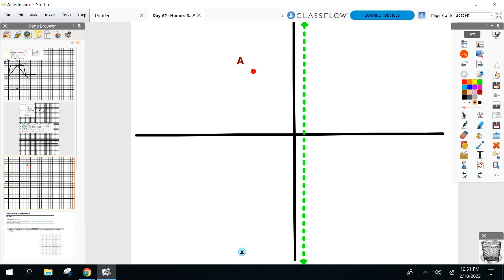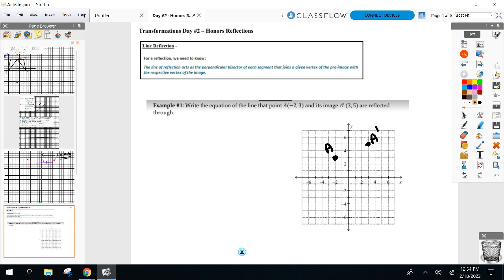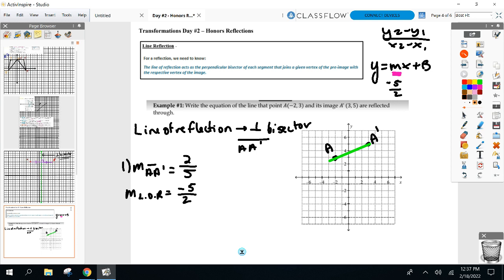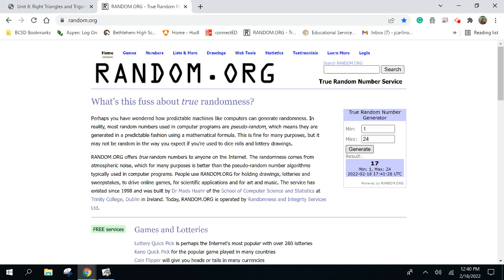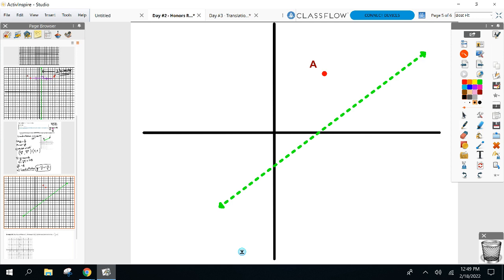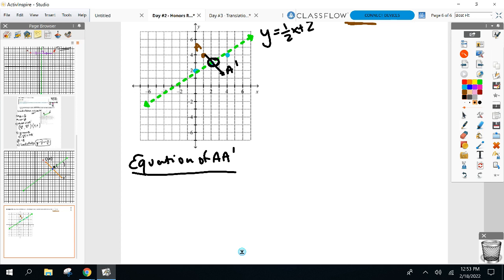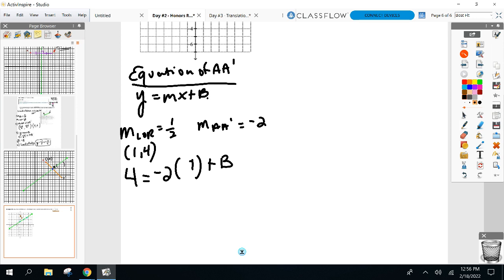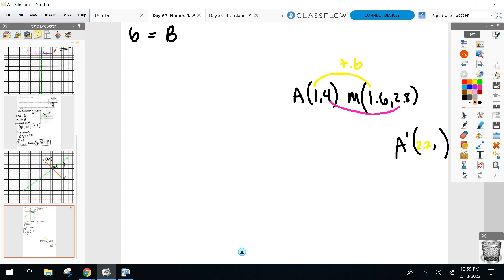Honors Geometry BC Feb 18th - Unit 9 Day 2 - Honors Reflections